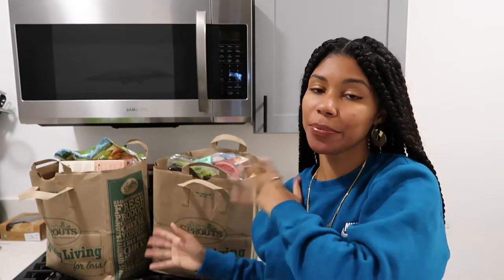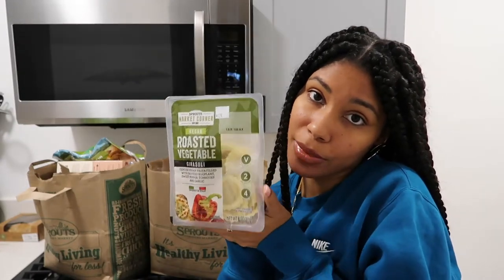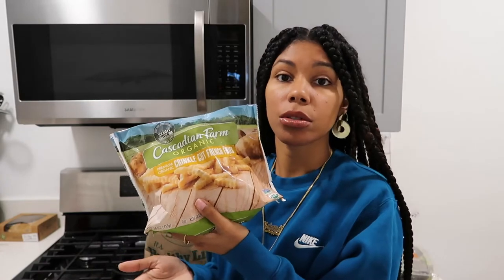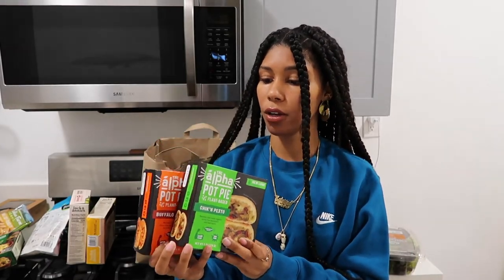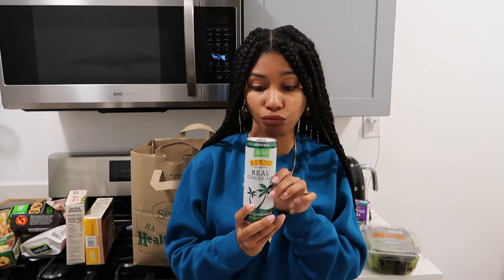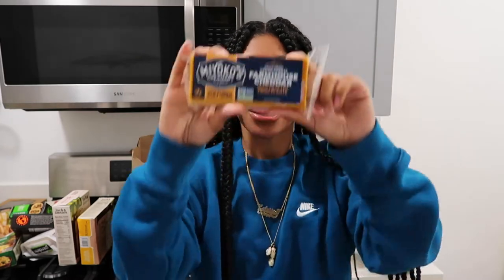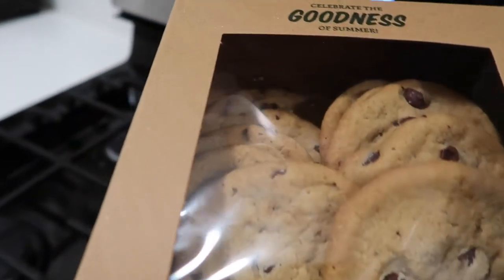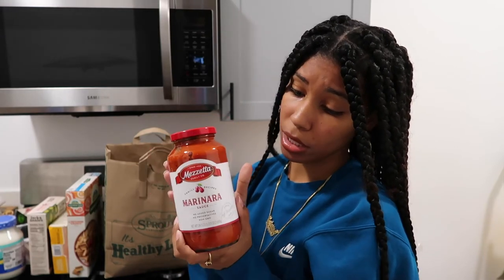vegan grocery haul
I got everything from Sprouts!

+ FILMING EQUIPMENT
Canon G7x Mark II